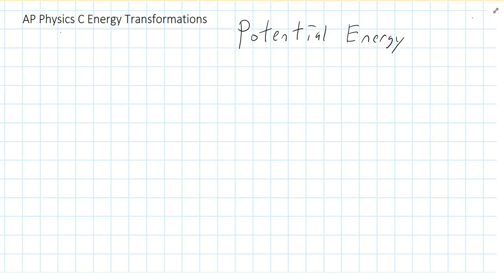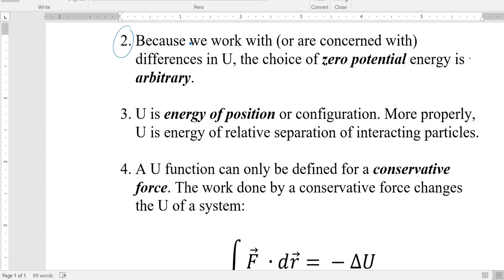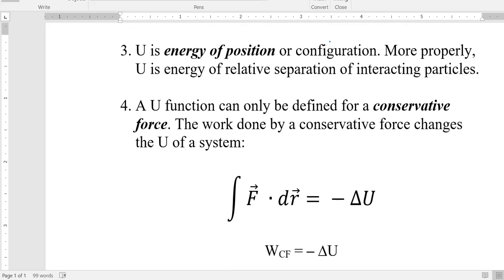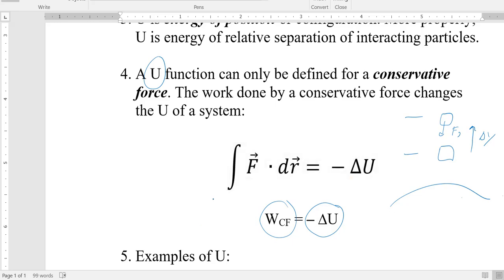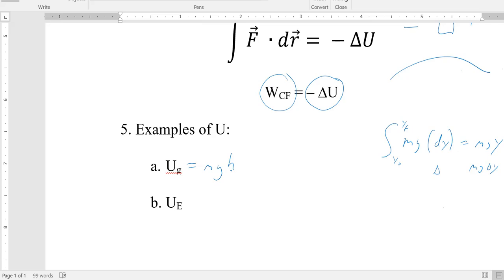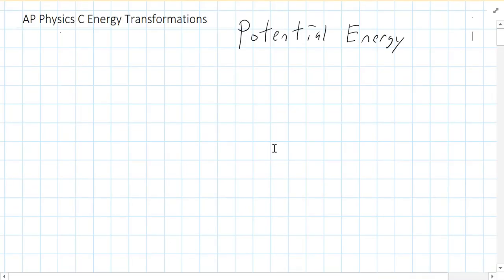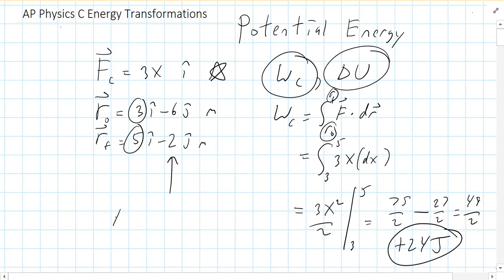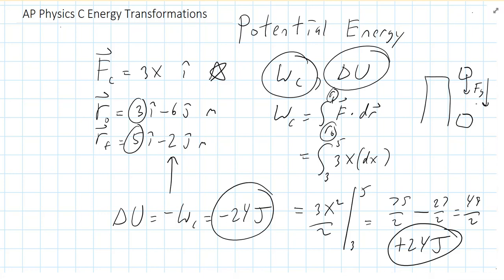AP C Energy Transformations Part 01 Potential Energy